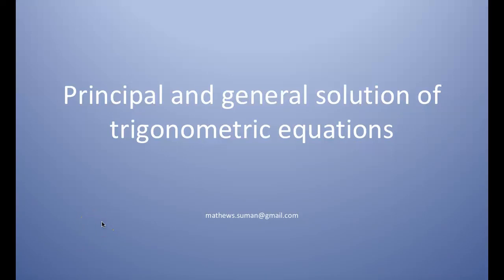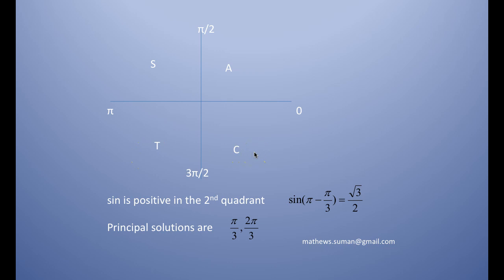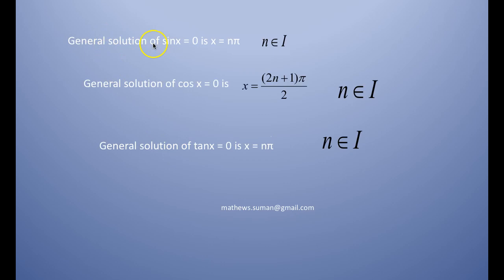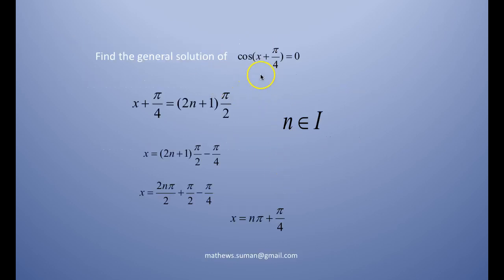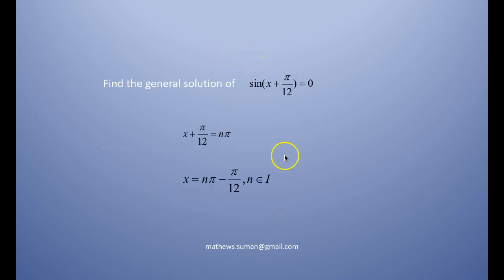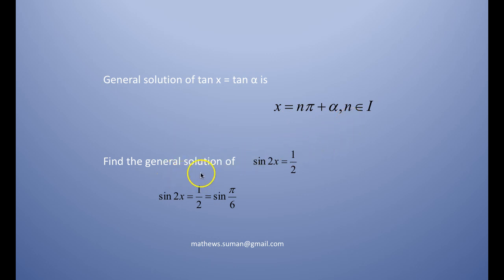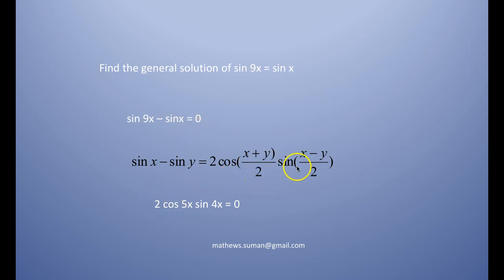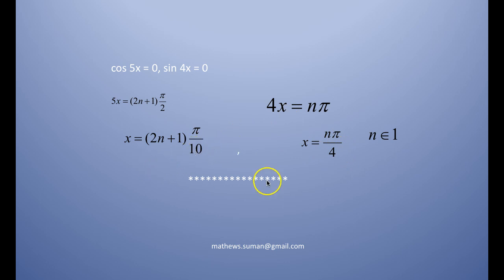TRIGONOMETRIC EQUATIONS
How do you find the general and principal solutions of a trigonometric equation?
This video explains the difference between a principal and general solution. It gives formulae to find the general solutions of
sin x = 0,cosx = 0, tan x = 0, six = sin a , cos x=cosa, tan x - tan a
This is useful for grade 11 maths students and students preparing for the NATA eligibility test in architecture.
You could also log in to my pinterest channel
I have a course on applied mathematics for cbse class 11, namely numbers -quantification and numerical analysis. There is a discount on this course until 23 /5/2021. The link is shared below.